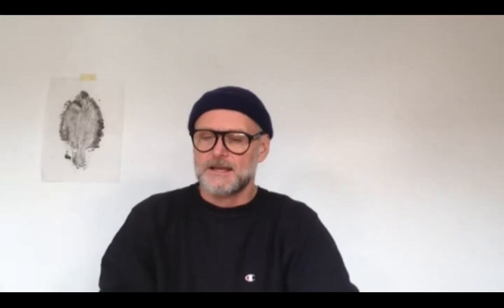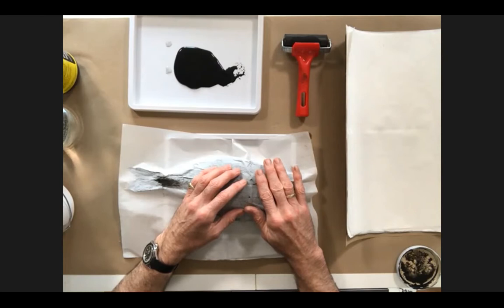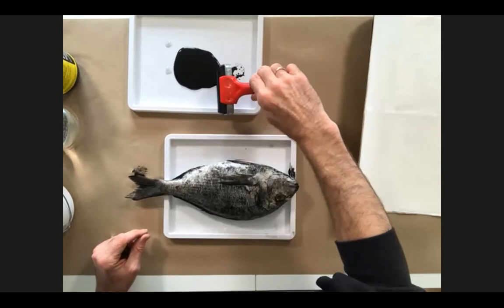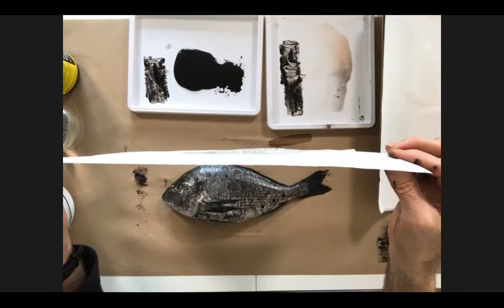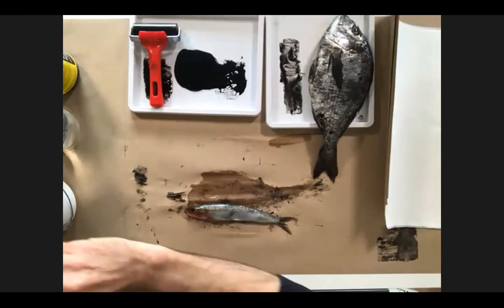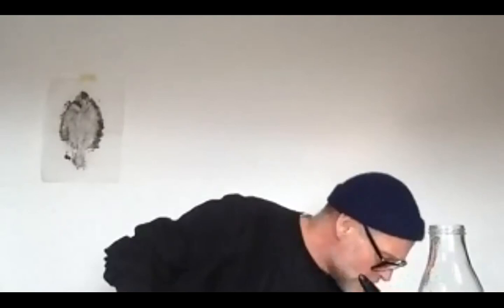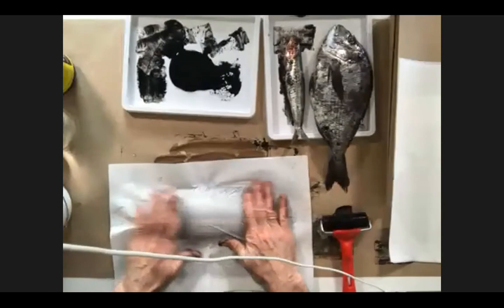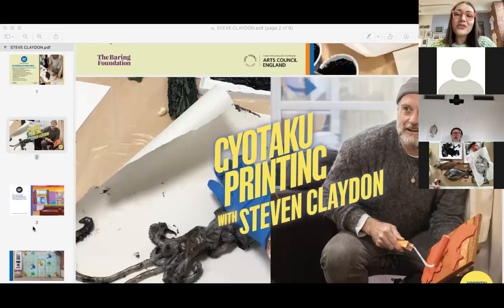LIVE: Gyotaku with Steven Claydon | Hospital Rooms Digital Art School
In this session Steven will introduce us to ‘Gyotaku’, by making direct-impression-prints using fish and/or vegetables.

You will need:
*A3 paper or roll of paper
*Whole fish or selection of vegetables you may wish to print with (we recommend fennel or cauliflower)
*Squid ink (optional) or black acrylic paint
*Orange acrylic paint (optional)
*Sponge and or paintbrush
*Kitchen roll
*Covering for your surface

Note: If printing using a whole fish and squid ink the squid ink is non-toxic and can be washed off

So grab a sketchbook, dust off your pencils, and get creative using DigitalArtSchool​​​​. We would love to see your artworks, so please share them with us using the hashtag HRDigitalArtSchool​​​​ or by tagging us on Instagram (@_hospitalrooms) or Twitter (@hospital_rooms)!